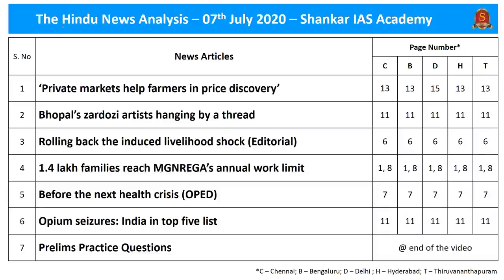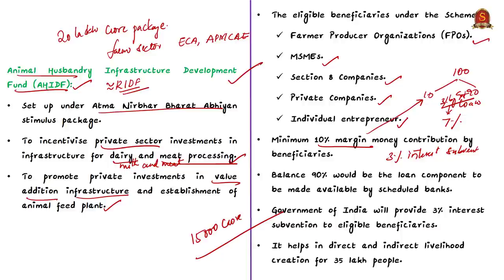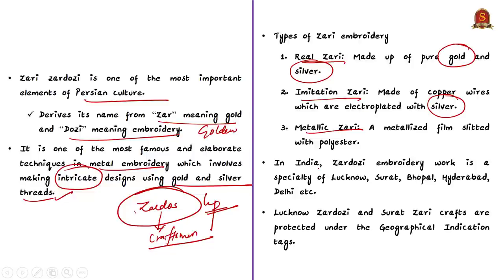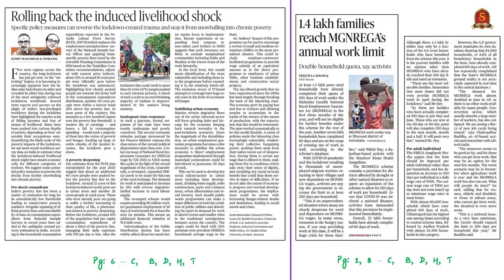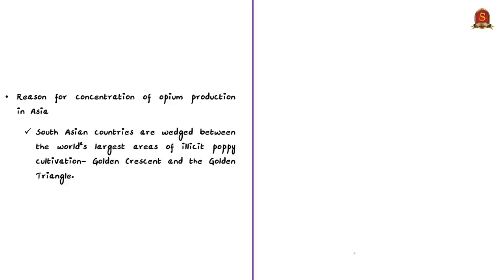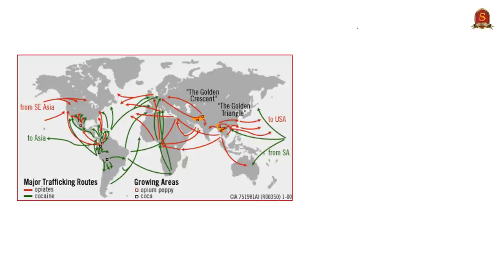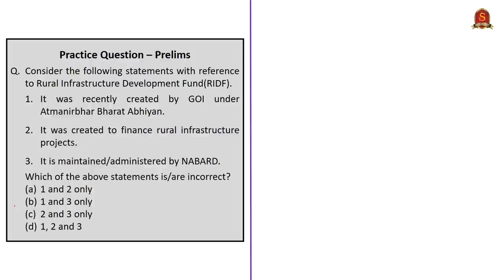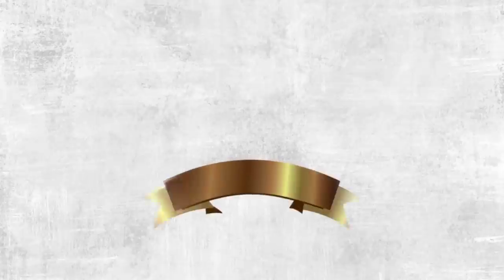The Hindu Daily News Analysis | 7th July 2020 | UPSC Current Affairs | Prelims & Mains 2020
►►List of Topics - 0:00
►►Time Stamping of news articles:
1. ‘Private markets help farmers in price discovery’ - 0:01
2. Bhopal’s zardozi artists hanging by a thread - 08:09
3. Rolling back the induced livelihood shock (Editorial) - 11:23
4. 1.4 lakh families reach MGNREGA’s annual work limit - 11:23
5. Before the next health crisis (OPED) - 21:57
6. Opium seizures: India in top five list - 25:12
7. Prelims Practice Questions - 31:18
Important topics such as Zardosi RDIF MGNREGA OPIUM are vividly discussed in UPSC Civil Services Exam Perspective in this video, with a special Practice cum Revision session in the end.